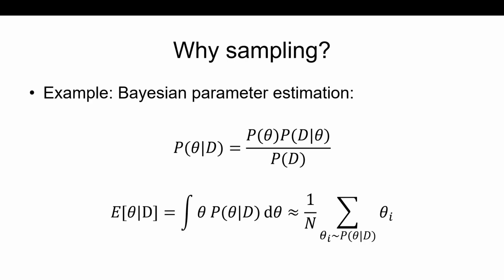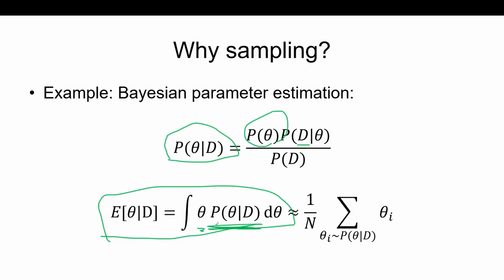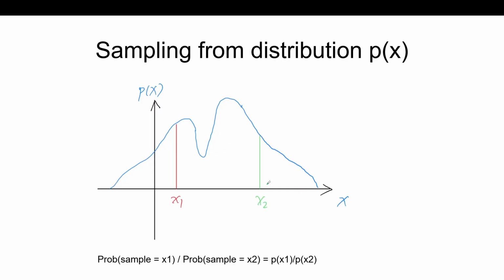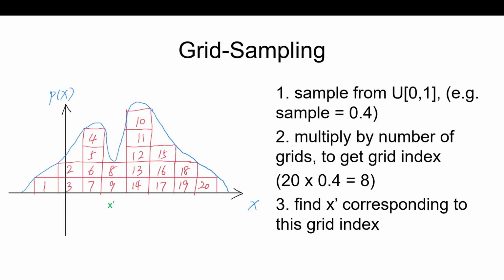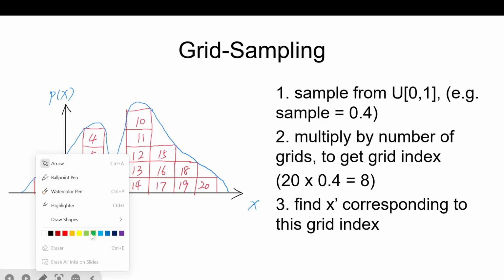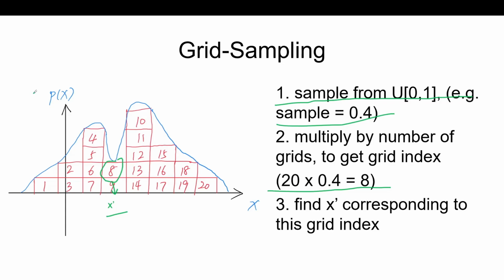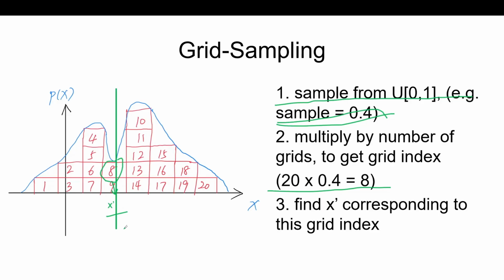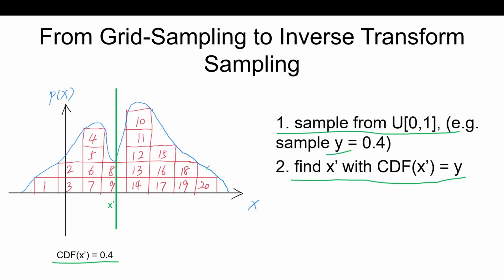intuitive understanding of inverse transform sampling